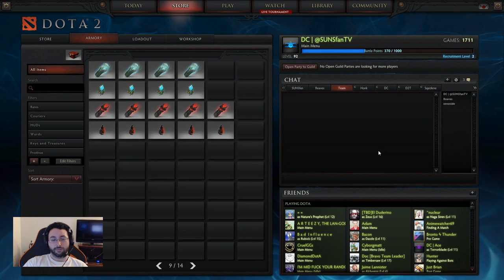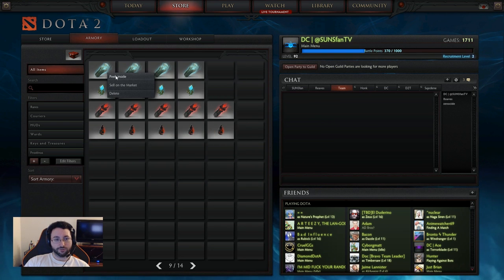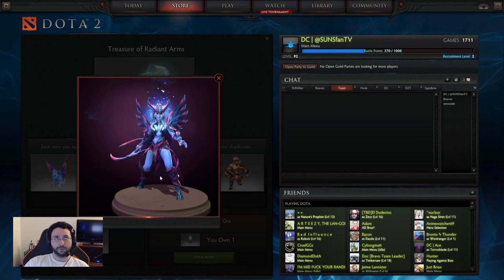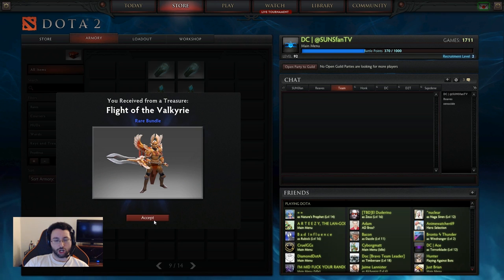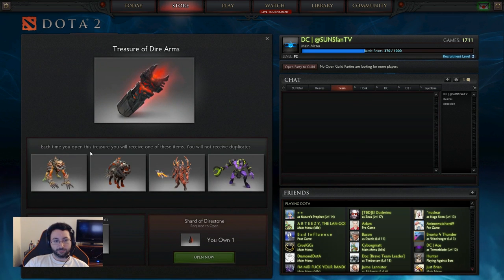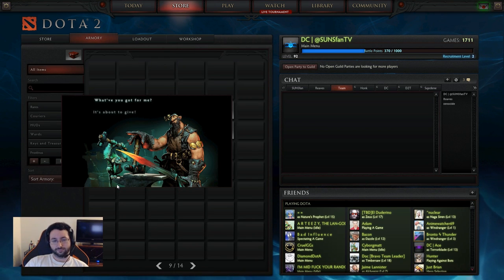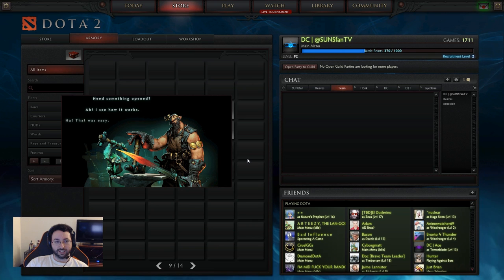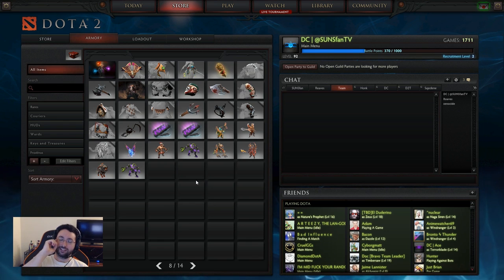Dota 2 Chest Opening: Treasure of Radiant & Dire Arms